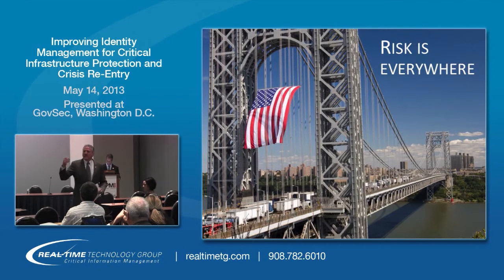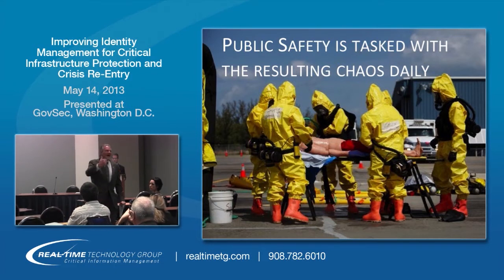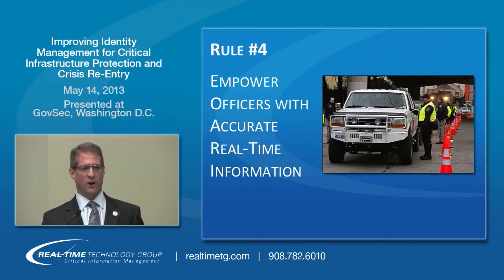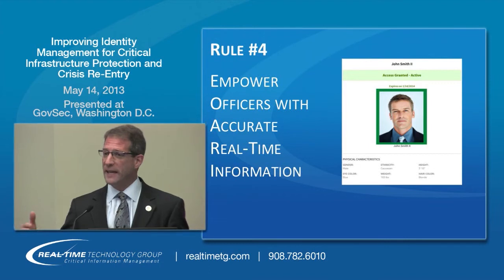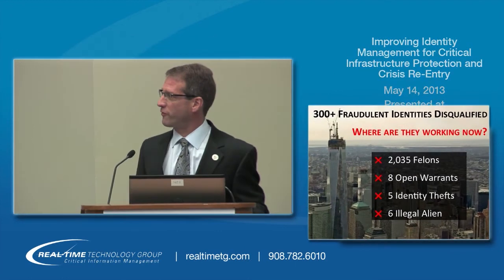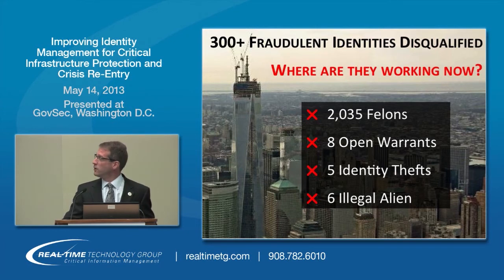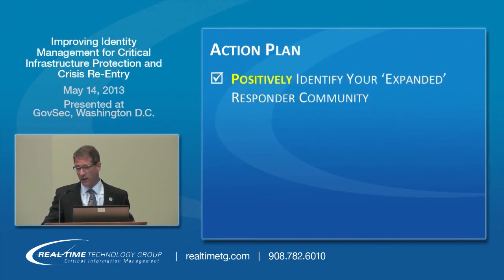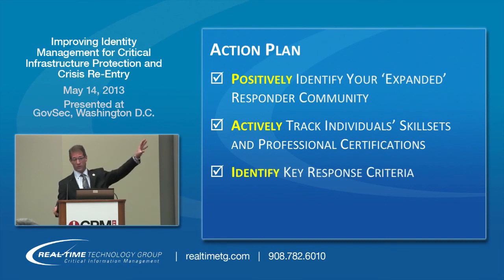Real-Time Technology Group GOVSEC Presentation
Improving Identity Management for Critical Infrastructure Protection and Crisis Re-Entry.  Presented at GovSec, Washington DC - May 14, 2013.